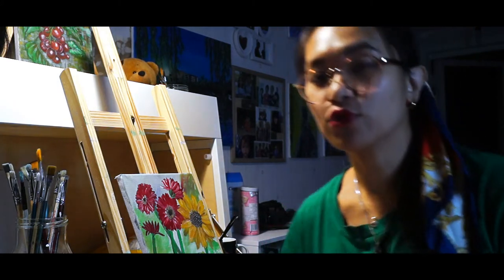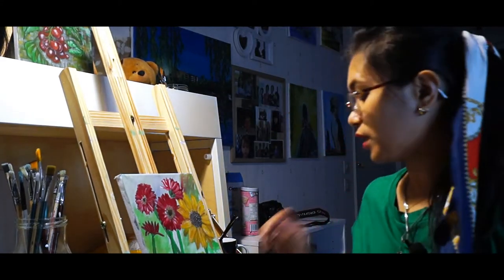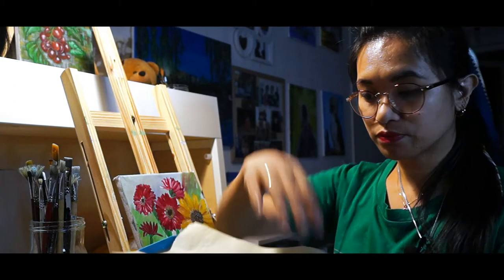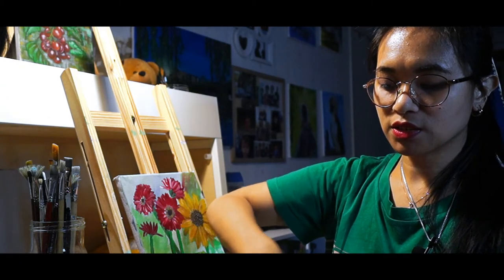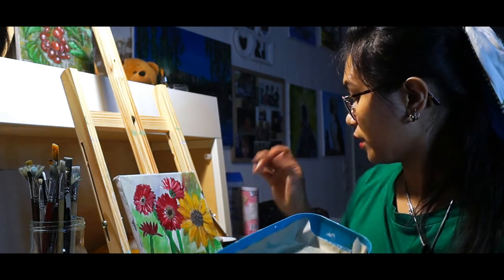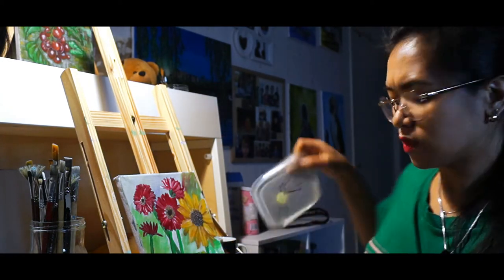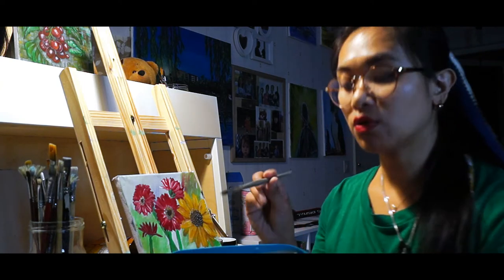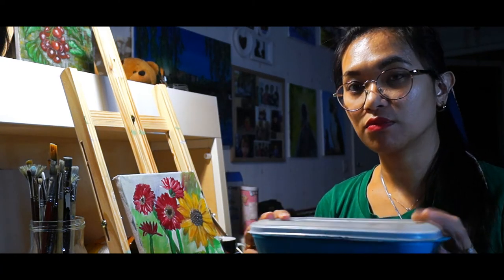HOW TO DISPOSE ACRYLIC PAINTING AND OTHER TIPS | ART 101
Disposing Acrylic painting wether on canvas, brushes, tubes and other materials, are necessary to know for an artist. Its important to be aware of the hazard it may cause your health and even to your environment. Despite the fact that we enjoy painting, we have to be aware of the environment we are living in. :) I hope this helped you and I hope that you learned from this video.
/Love lots Rochelle
I am thankful you have come to watch my videos till the end. It is a pleasure you are here. I appreciate your time! I hope to see you again.

Song played are written for Rochelle Rosenberg
Song Title: Patnubay
Other Produced Music are made by same Artist
Song and Produced by Dilly Got it bumpin' 101 Beats and Don Ruben Beats at THE FACTORY RECORDS. Any reproduction or illegal distribution of the content in any form will result in immediate action against the person concerned.”
Song title: Bagong Bukas
Bendeatha ft. Luna.
Music produced for Rochelle Rosenberg
by Cursebox Productions

𝐂𝐀𝐓𝐄𝐆𝐎𝐑𝐈𝐄𝐒 𝐎𝐅 𝐌𝐘 𝐕𝐈𝐄𝐎𝐒
𝘼𝙍𝙏 101: I mostly upload weekly updates and techniques in art. My artowrks are in different forms. Art categories
  - Acrylic, Oil, Digital, Watercolour and Sketching.
  - I also create logo, Commercial fliers for paper and social as per videos and marketing purposes.

𝙇𝙄𝙑𝙀 𝙊𝙍 𝙍𝙀𝘾𝙊𝙍𝘿𝙀𝘿 𝙄𝙉𝙏𝙀𝙍𝙑𝙄𝙀𝙒𝙎: Most of the people I interview has different backgrounds = Cultural, Beliefs and Lifestyle and Upbringing. Interviews can vary from Music to Lifestyle.

Please consider, I do not take comments personal. All relevant comments as long as it follows  youtube policy and guidelines, they will stay in the comment section. All degrading and non-respectful comments will be deleted automatically.
Cheers :)

3. Via Remittances like Worldremit, Skrill etc
Bandco De Oro
Karla Rochelle D Darang

Hi my name is Rochelle Rosenberg. I am sharing you my life as PTSD survivor. And as a believer, I want to share you my story and artworks. Through God you can DREAM BELIEVE AND INSPIRE.
I am a filipina rooted and a resident of Sweden. Nurse assistant and a Painter.
If this video had made an impression to you.

*For Livestream Referral. Try streamyard and get a $10 discount with this unique link from me:
God Bless!

Songs used from Youtube Library:
 Aakash Gandhi- Arms of Heaven

ℙ𝕝𝕖𝕒𝕤𝕖 𝕟𝕠 𝔻𝕣𝕠𝕡𝕡𝕚𝕟𝕘 𝕠𝕗 𝕪𝕠𝕦𝕣 𝕠𝕨𝕟 𝕝𝕚𝕟𝕜𝕤.
* 𝔹𝕖 𝕣𝕖𝕤𝕡𝕖𝕔𝕥𝕗𝕦𝕝 𝕨𝕚𝕥𝕙 𝕪𝕠𝕦𝕣 𝕔𝕠𝕞𝕞𝕖𝕟𝕥𝕤, 𝕟𝕠 𝕓𝕦𝕝𝕝𝕪 𝕒𝕟𝕕 𝕟𝕠 𝕙𝕒𝕣𝕒𝕤𝕤𝕞𝕖𝕟𝕥
* 𝔸𝕧𝕠𝕚𝕕 𝕊ℙ𝔸𝕄 𝕔𝕠𝕞𝕞𝕖𝕟𝕥𝕤 𝕓𝕪 𝕨𝕒𝕥𝕔𝕙𝕚𝕟𝕘 𝕒 𝕧𝕚𝕕𝕖𝕠 𝕒𝕥𝕝𝕖𝕒𝕤𝕥 𝟛𝕞𝕚𝕟𝕤.
* 𝔻𝕠 𝕟𝕠𝕥 𝕡𝕣𝕠𝕞𝕠𝕥𝕖 𝕪𝕠𝕦𝕣 𝕔𝕙𝕒𝕟𝕟𝕖𝕝 𝕨𝕚𝕥𝕙𝕠𝕦𝕥 𝕡𝕖𝕣𝕤𝕞𝕚𝕤𝕤𝕚𝕠𝕟
* 𝔻𝕆ℕ'𝕋 𝕊𝔸𝕐: 𝕤𝕦𝕓 𝕥𝕠 𝕤𝕦𝕓, 𝕪𝕒𝕜𝕒𝕡𝕒𝕟, 𝕕𝕚𝕜𝕚𝕥𝕒𝕟, 𝕣𝕖𝕥𝕦𝕣𝕟 𝕥𝕠 𝕞𝕪 𝕔𝕙𝕒𝕟𝕟𝕖𝕝.
* ℕ𝕠 𝕓𝕖𝕘𝕘𝕚𝕟𝕘 𝕠𝕗 𝕣𝕖𝕥𝕦𝕣𝕟 𝕒𝕟𝕕 𝕕𝕠 𝕟𝕠𝕥 𝕣𝕦𝕤𝕙 𝕥𝕠 𝕘𝕖𝕥 𝕤𝕦𝕓.
* ℕ𝕠 𝕟𝕖𝕥𝕨𝕠𝕣𝕜𝕚𝕟𝕘